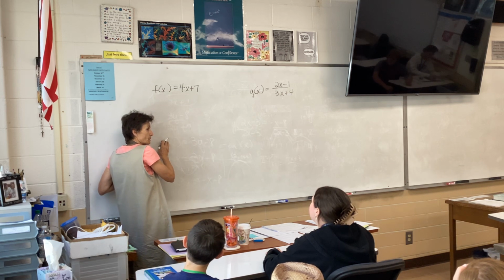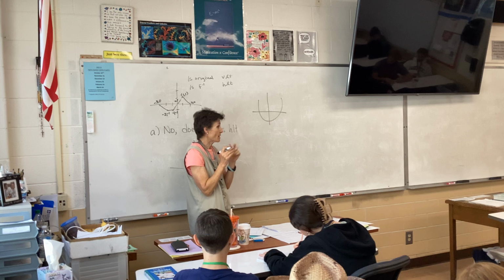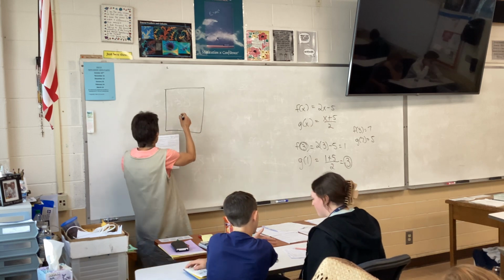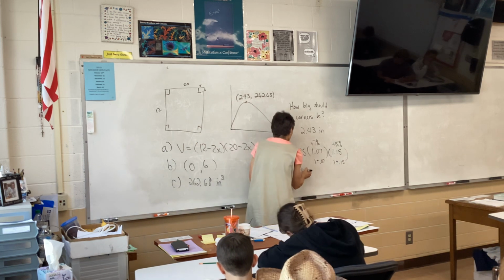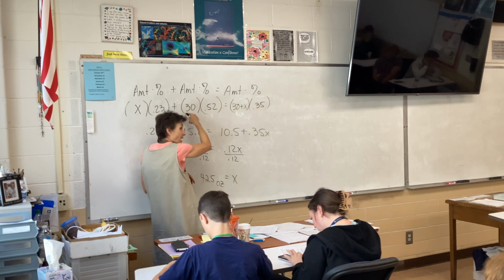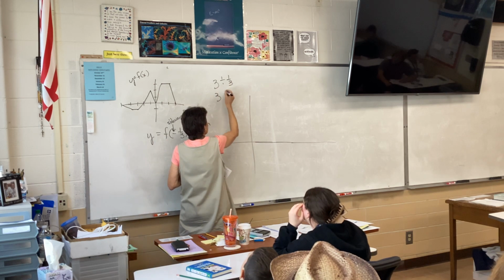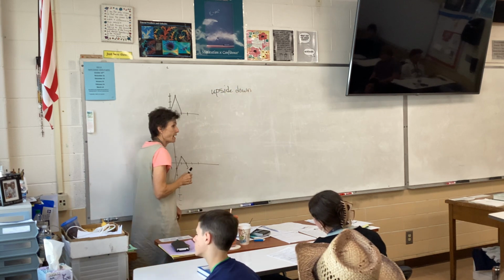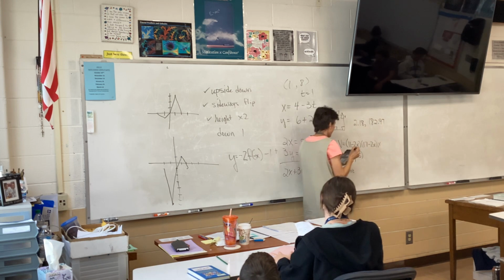Precal C 1.5-1.7 Ptc. Test 3